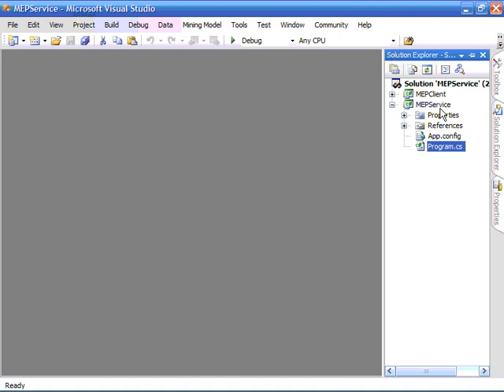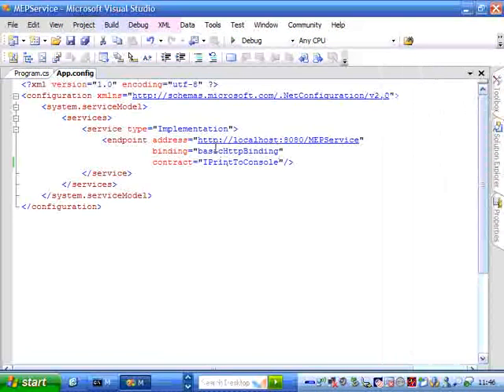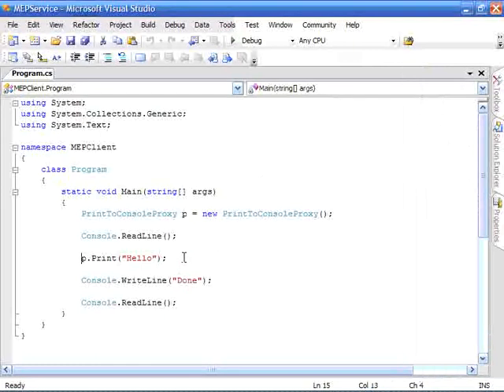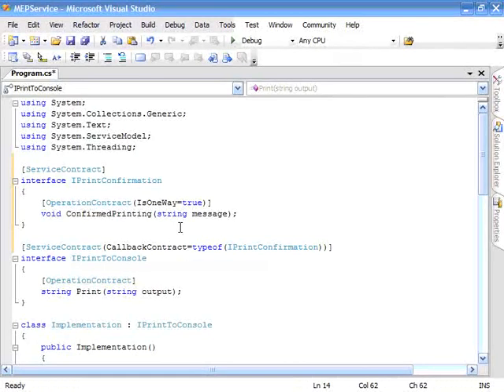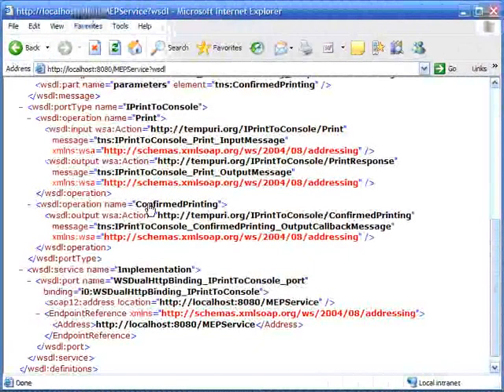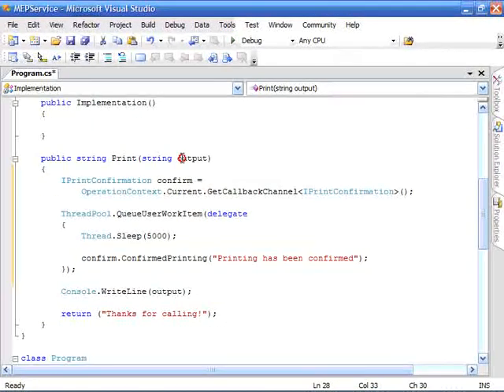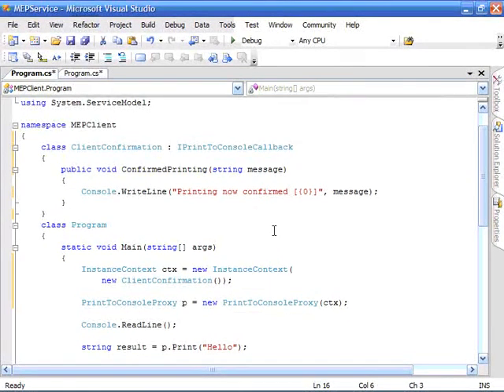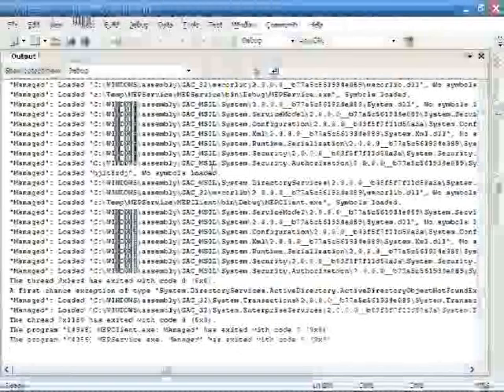Message Patterns.wmv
WCF, WCF Patterns